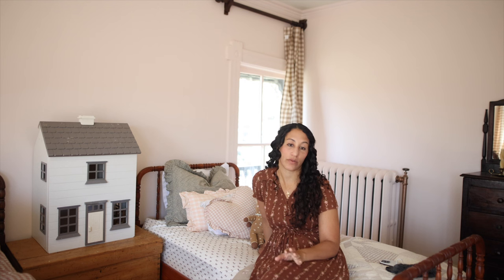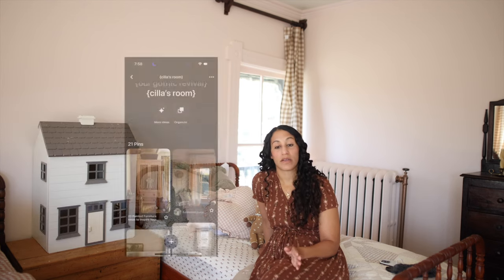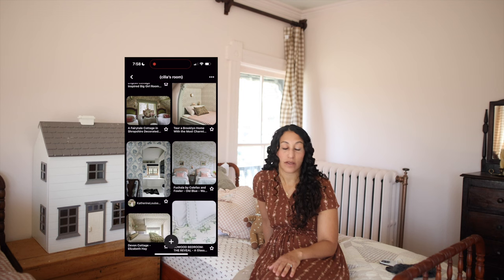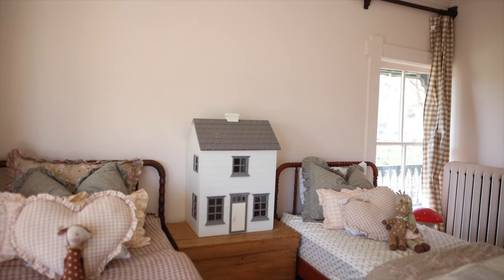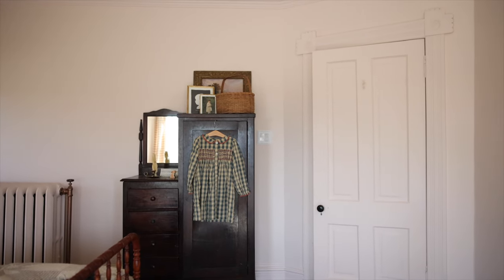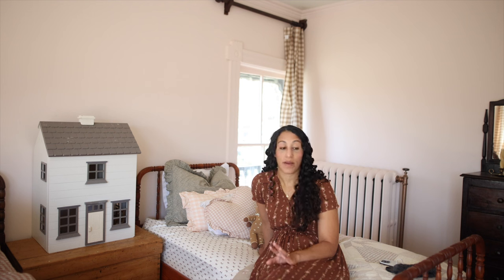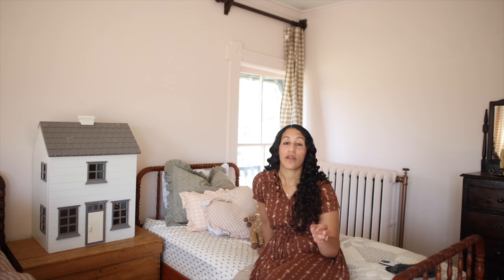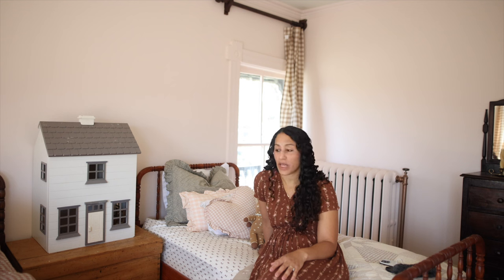Our VICTORIAN home tour | vintage, cottage, thrifted girls room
It’s so fun to revisit this room after doing a tour two years ago back when it was a shared bedroom! Our oldest loves her cozy and sweet space. Nearly every single item in this room is thrifted or second hand. What labor of love to create this bedroom!

I’m still new to using a mic, and I can tell my lens is a little noisy, sorry ya’ll!

Wall color: SW Faint Coral
Table color: Farrow & Ball Calamine

Dress: Christy Dawn
Gingham curtains: Target
Rug: Wayfair
Heart pillows: Heather Taylor Home
White floral sheet: Target
Green pillow cases: Little Cotton Clothes
Quilt: Lands End
Floral duvet covers: vintage (eBay) Rachel Ashwell Shabby Chic for Target
Mushroom house baset: Ollie Ella
Dollhouse: Pottery Barn Kids
Dress hanging on chifferobe: Little Cotton Clothes
Hanging white nightgown: FAUNE
Large green throw pillow on chair: Projektityyny

Homemaking favs

New videos on Tuesdays/Thursdays